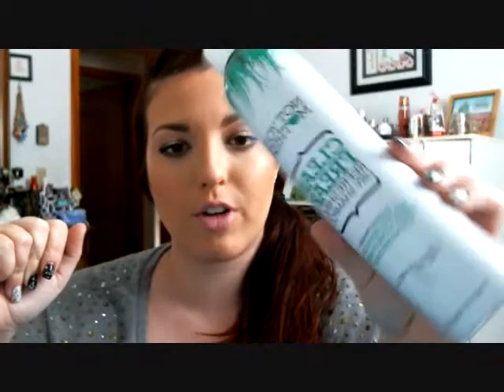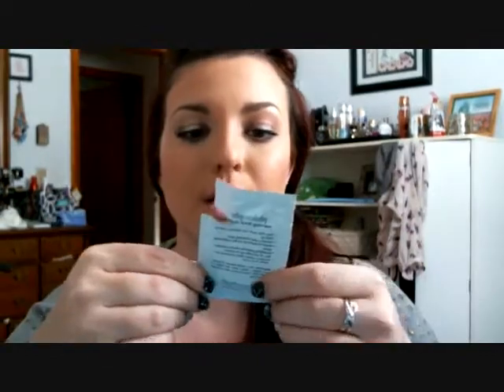LET'S TALK TRASH (January Empties,Would I Repurchase)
Hey everyone so I thought I'd put up my January Empties since I didn't have to many. I don't know if this will be an every month thing just depends on how quick I go through everything. Please let me know what you want to see next!

Let's talk
Instagram: Lacey20m for everyday and beauty or Lacey20mbeauty for just beauty